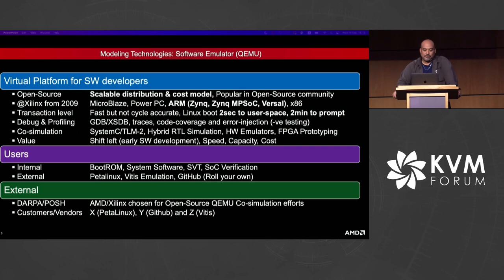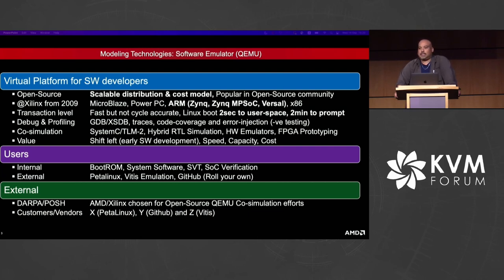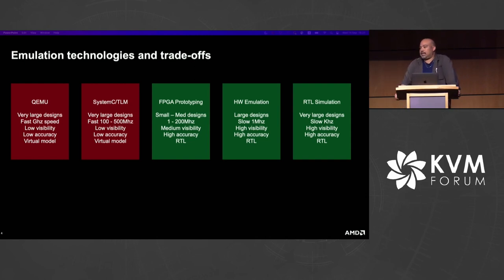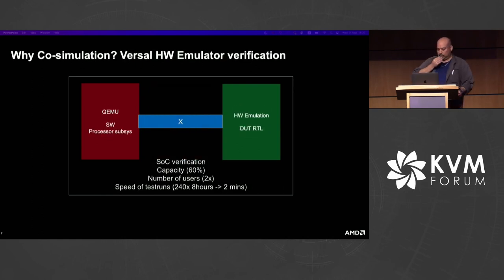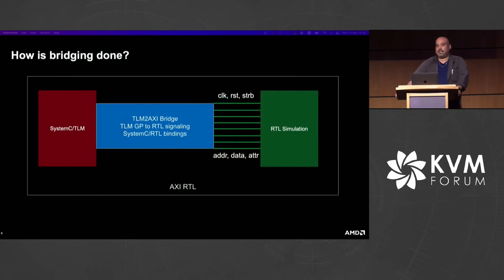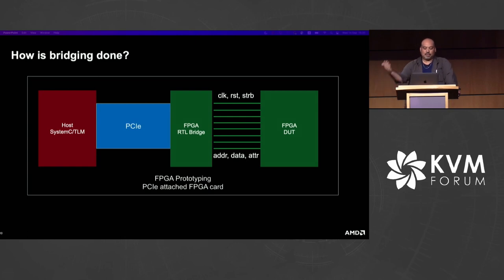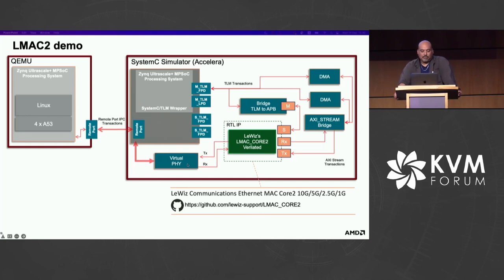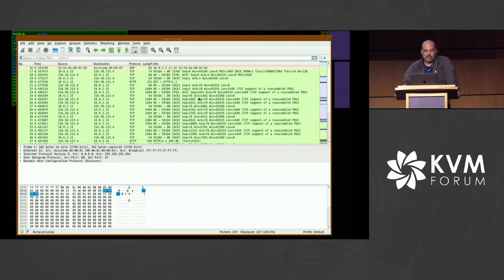Open-Source QEMU and RTL Co-simulation - Edgar Iglesias, AMD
In this talk Edgar will show how AMD-Xilinx uses QEMU in all phases of its SoC/FPGA development programs. Edgar will explain how QEMU helps AMD-Xilinx to do SW development earlier and how users can co-develop SW along with HW/RTL. Edgar will explain the basics of co-simulation and cover various Open-Source tools and frameworks that are used together with QEMU to create Open-Source co-simulation setups targeting both SW development and RTL development. Edgar will explain how QEMU works together with Verilator (an Open-Source Verilog simulator) and libsystemctlm-soc, an Open-Source co-simulation framework largely developed in the DARPA POSH program that implements SystemC/TLM-2.0 transactors, RTL transactors, FPGA Hardware-in-the-loop and more.